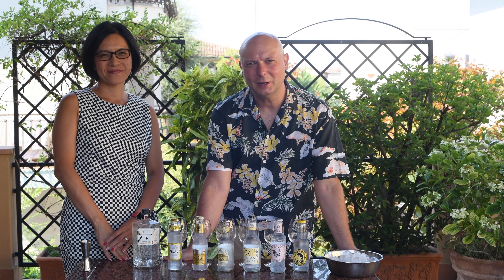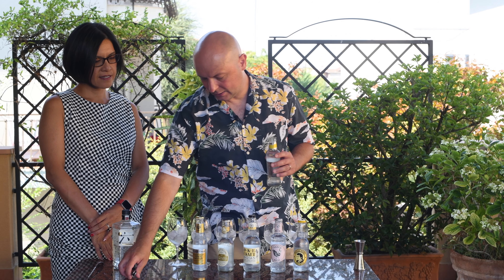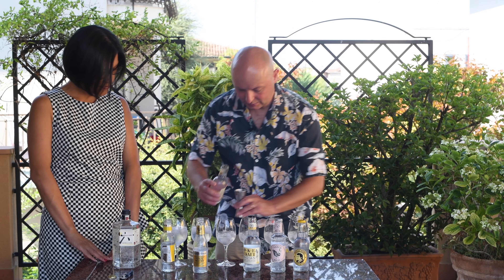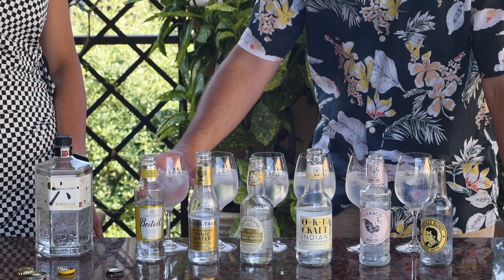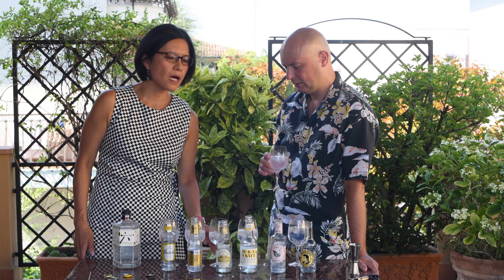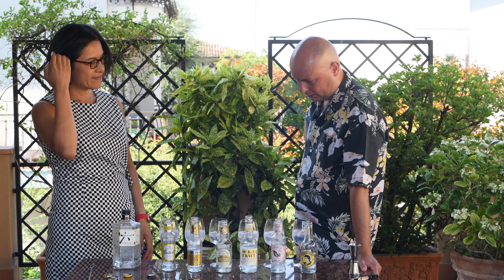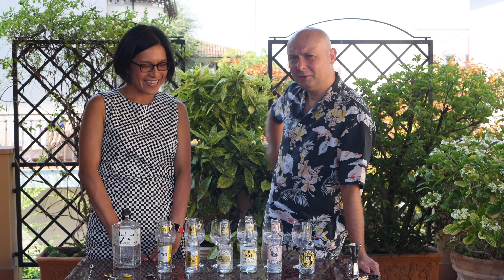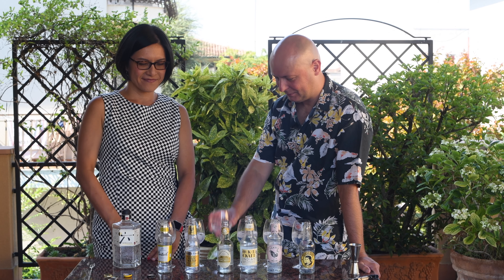What's the best tonic for your gin tonic? Six Indian Tonic Water test.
Today we try out 6 tonic water available in Italy. Which one is the best?

00:00 Intro
01:25 Introducing the tonics
04:34 Tasting
09:48 TLDW;
10:50 Tonic waters used